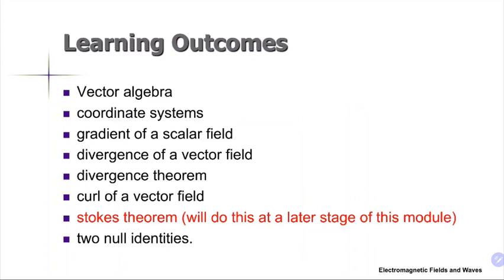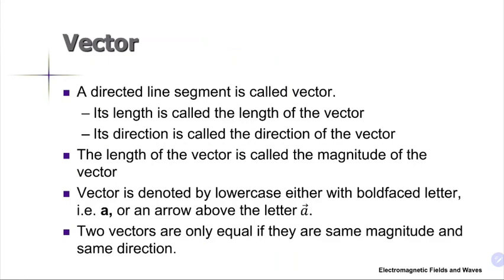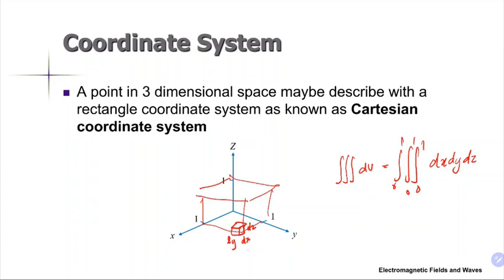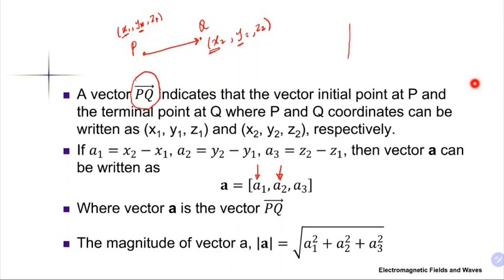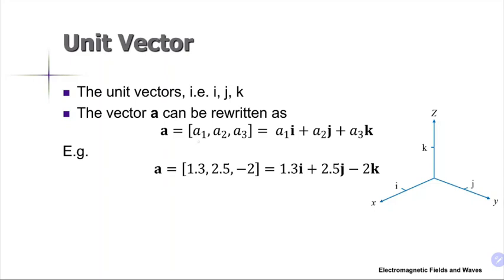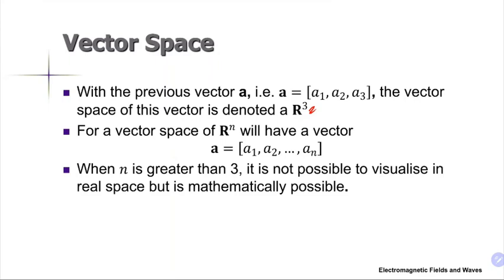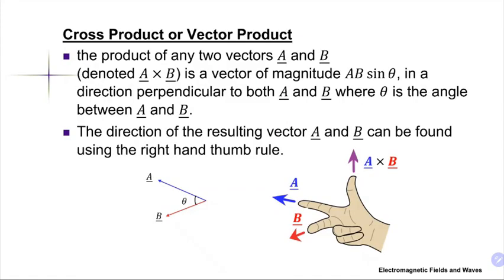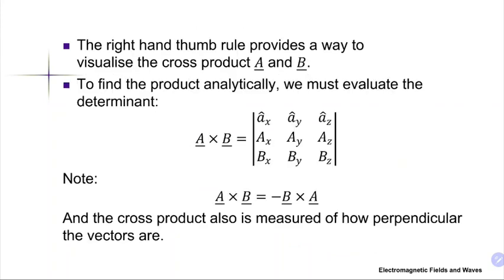EM Fields & Waves: Topic 1 Vectors (Revision)